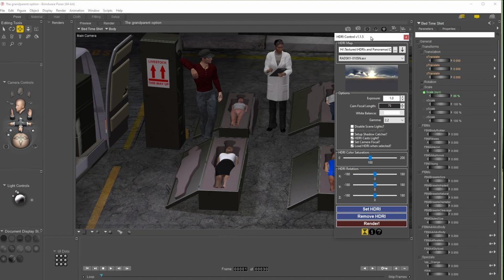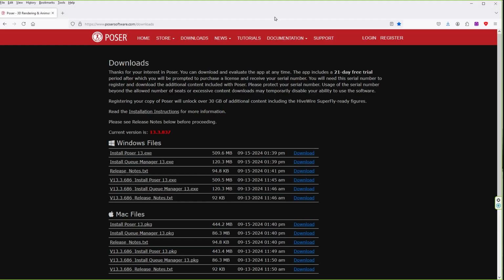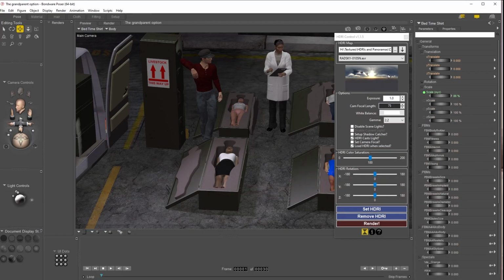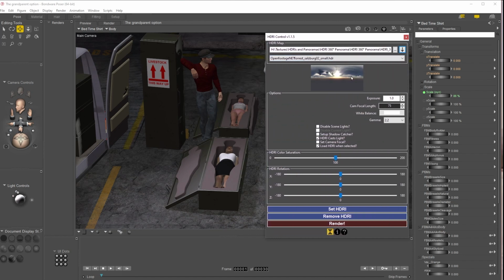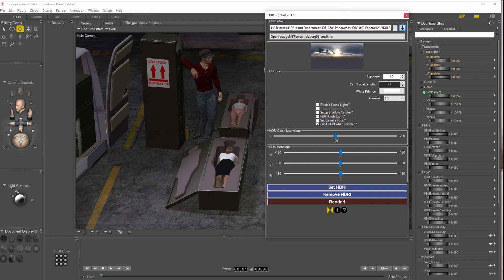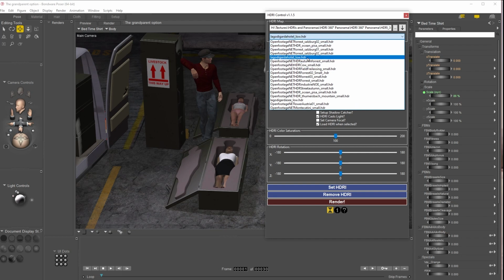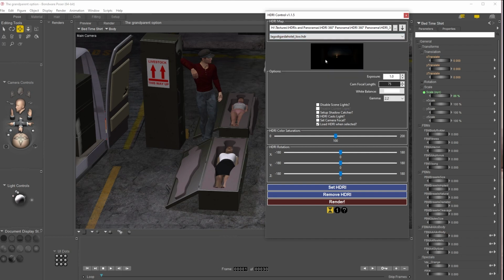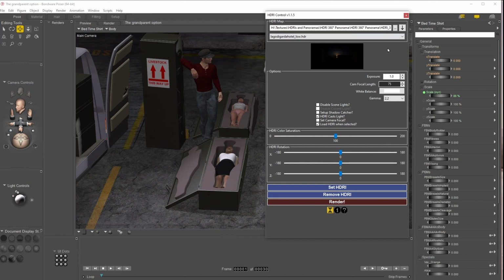HDRI control update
Ken has improved HDRI Control and Bondware has made an important update to Poser.

0:00 Intro
0:35 HDRI Control - a utility for adding HDRI backgrounds
1:24 Bondware finally listens to the their Beta testers
2:00 The benefits for HDRI control